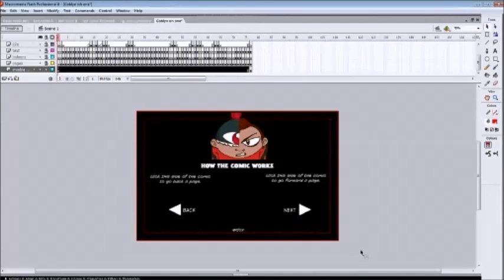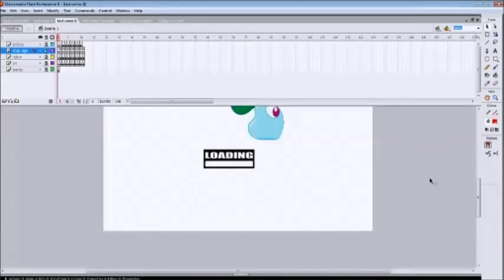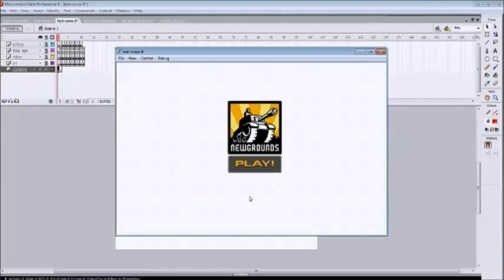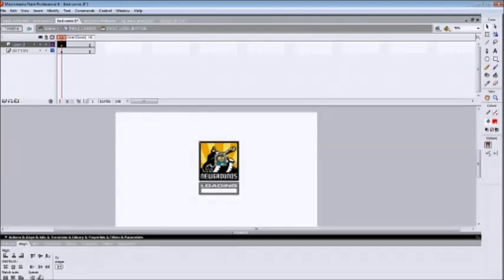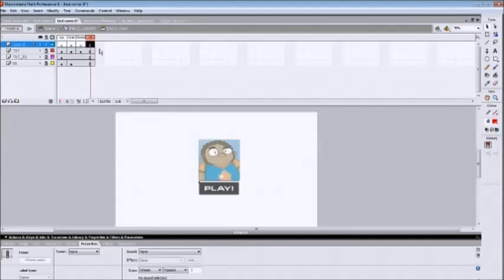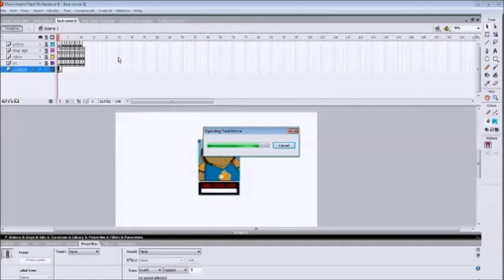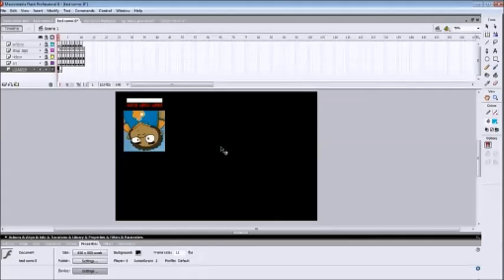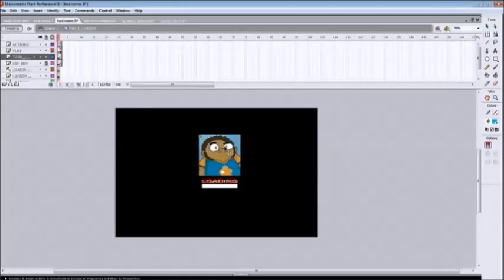making a flash comic part3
Guild Workshoppe art arsenal

go forth and make the world more awesome.